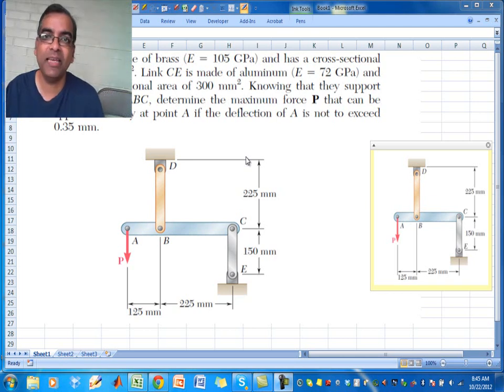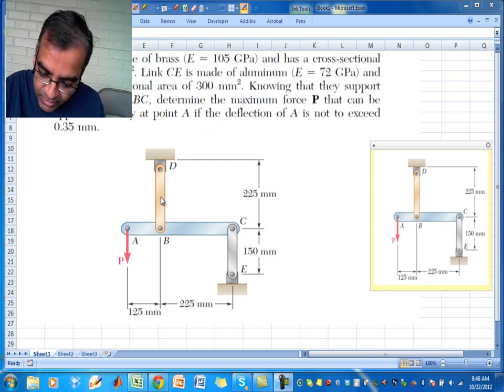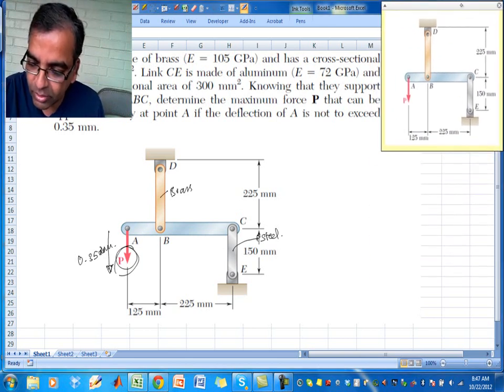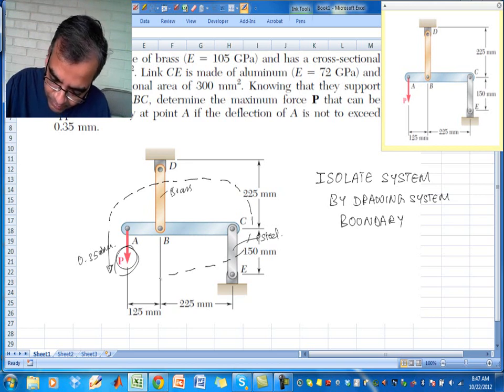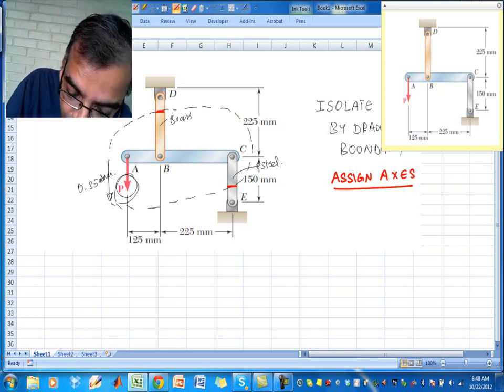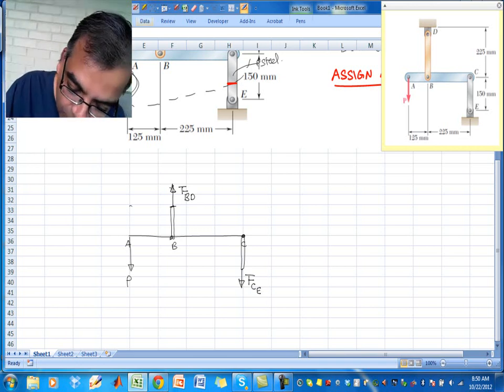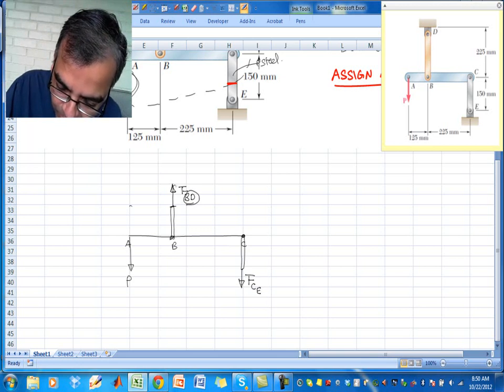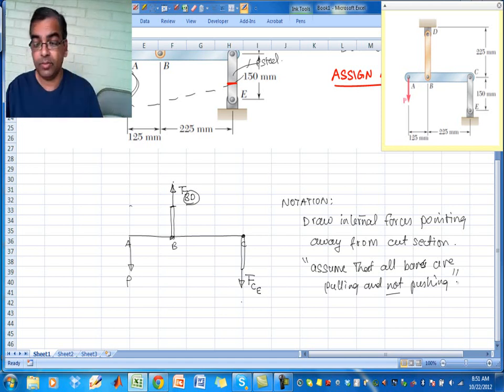CVEN305 AXIALLOAD StaticallyDeterminate WorkedExample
PRECEDED BY:CVEN_305_AXIALLOAD_SignConvention.wmv
This video shows a worked example of multiple connected axially loaded members. It illustrates how the sign convention helps us to set up the constraint equations and solve for them easily